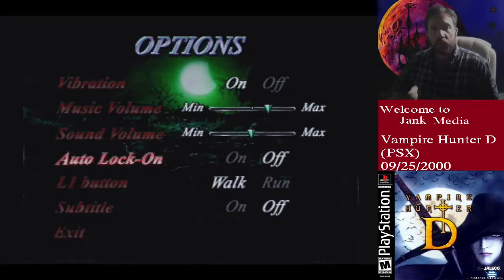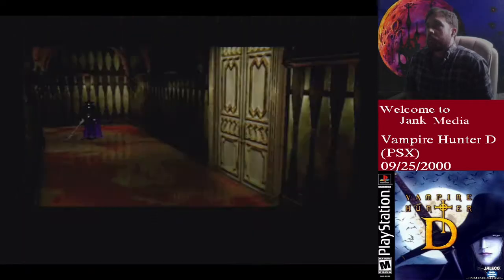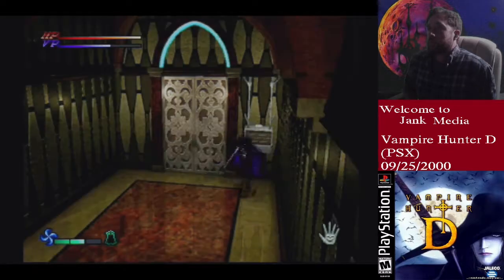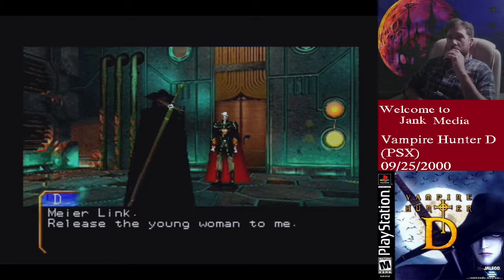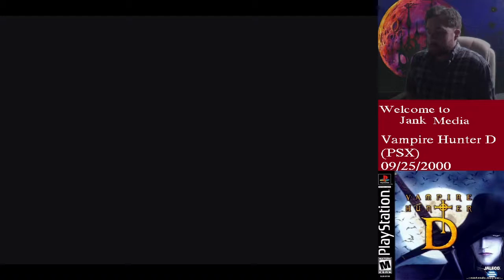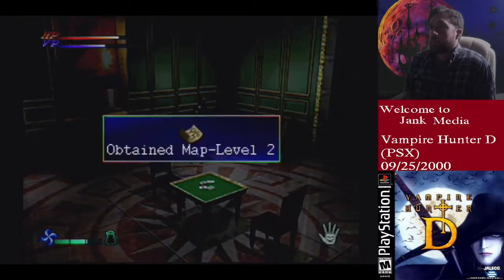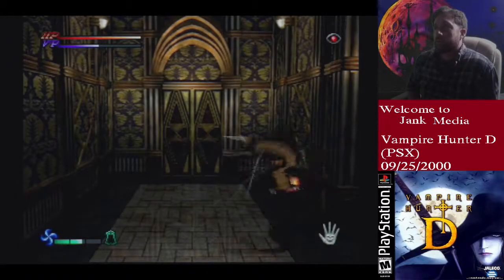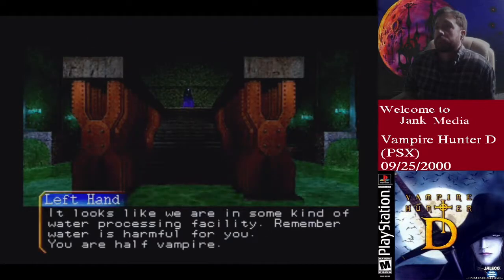Game & Relax - Vampire Hunter D (PSX) - Part 1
Come join in on a playthrough of an obscure Resident Evil clone that released incredibly late in the PSX lifecycle. Trashed by reviewers and largely overlooked/forgotten to time, Vampire Hunter D is actually an incredibly charming game that offers a satisfying experience to those who enjoy horror, fixed camera angles, and pre-rendered backgrounds. It's fun to view it as a PSX beta of Devil May Cry.

Starts @4:57